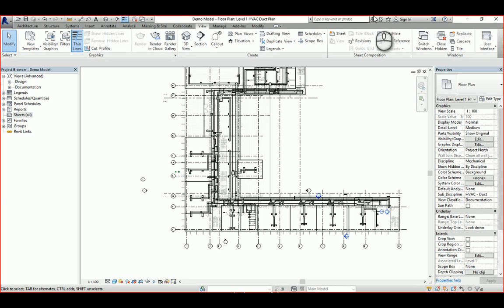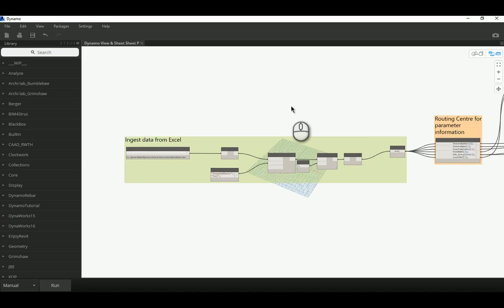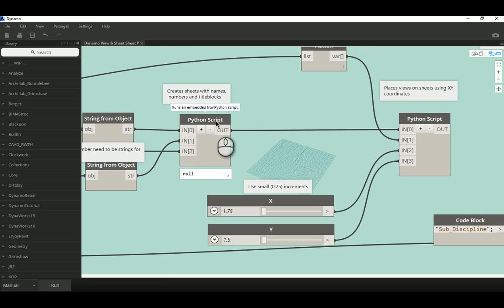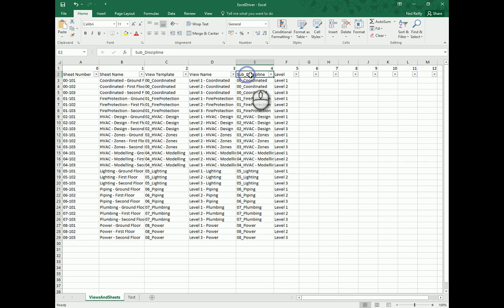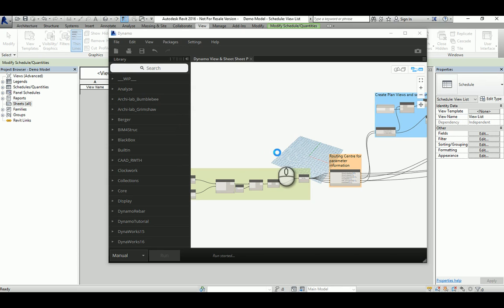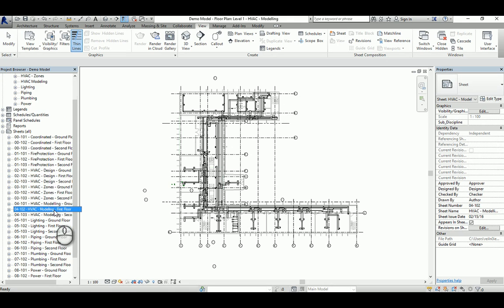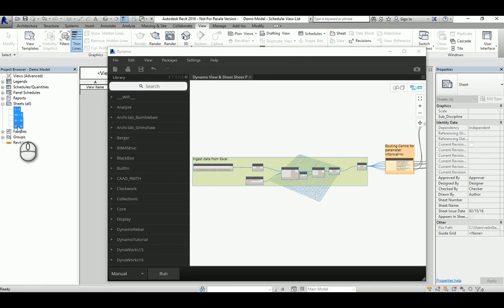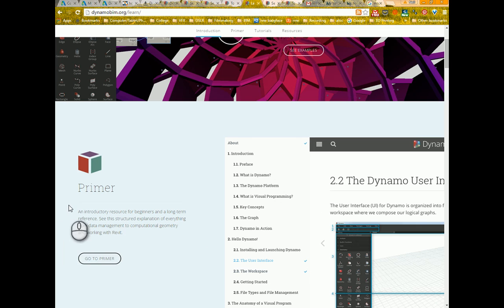How To: Leverage Dynamo to create views and sheets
Audio is not great. Will be better next time!

A simple Dynamo script (if you've been using Dynamo for a few months!)  used to create floor plans, apply templates, apply Sub_Discipline, create sheets and place plans on sheets using {x,y} coordinates.

Have a try at creating this script on your own and see how far you can get. I made a point of zooming into all areas of the script so you can inspect and recreate. The only way to learn with Dynamo  is to do with Dynamo.

For this script to work you need to spell your view templates correctly in the excel, have the correct name of the levels in the project and concerning the sheet organiser, you need a parameter, in this case mine is Sub_Discipliner.

Thanks to JOSEPH PEEL in DynamoBim.org forums for the python script.